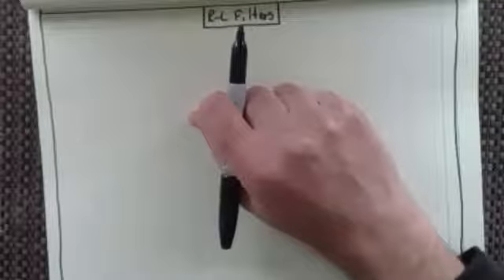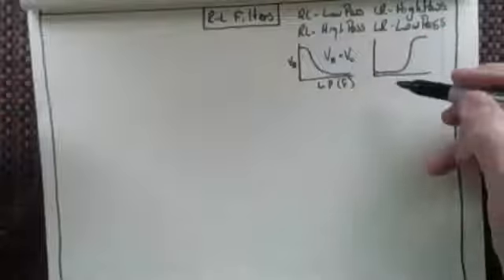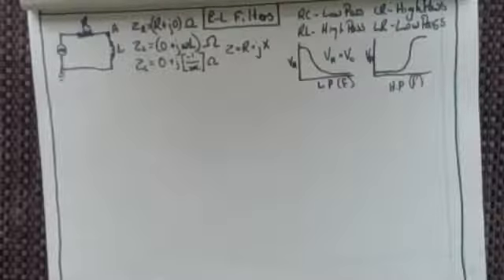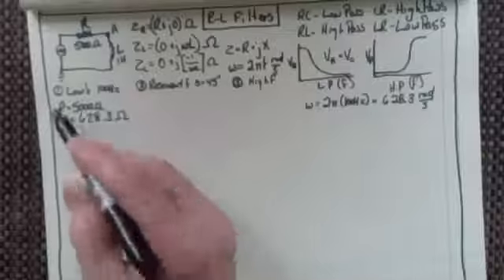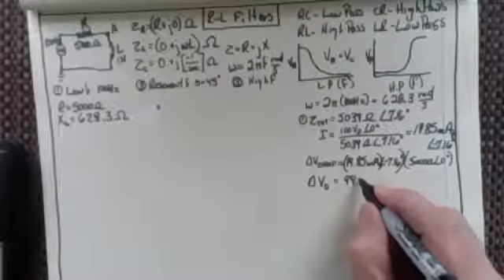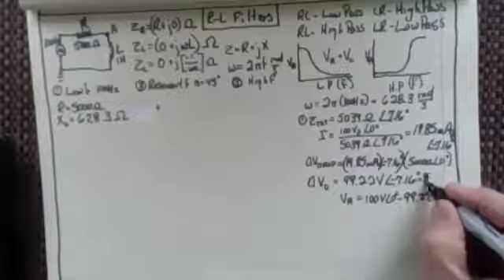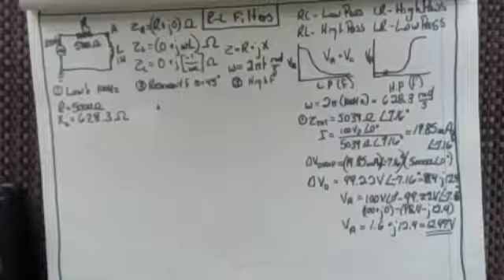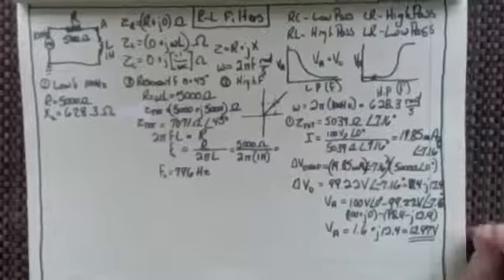Lecture 13c1 AC network theory RL High pass filter 9a